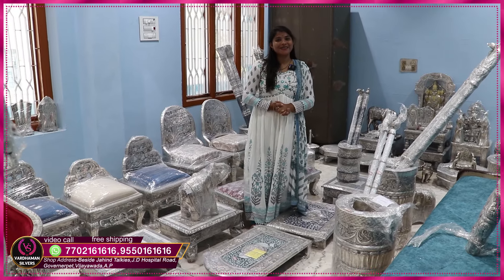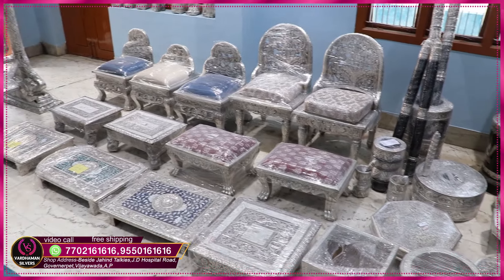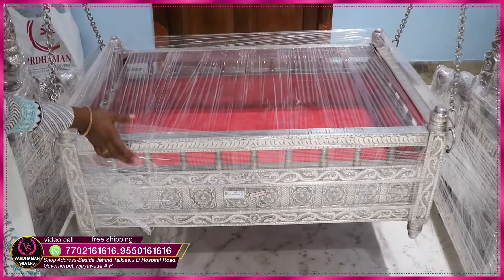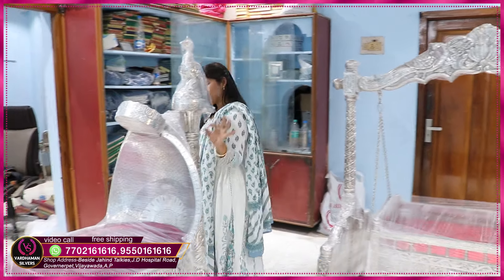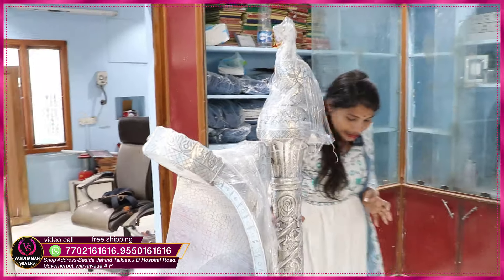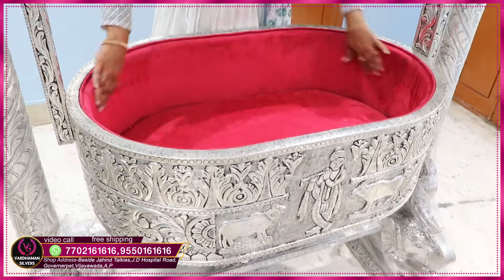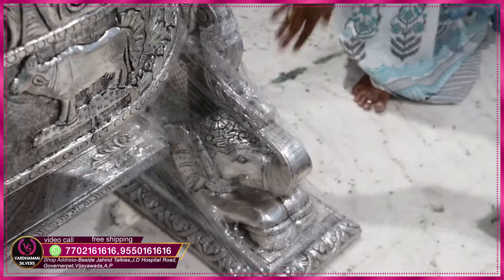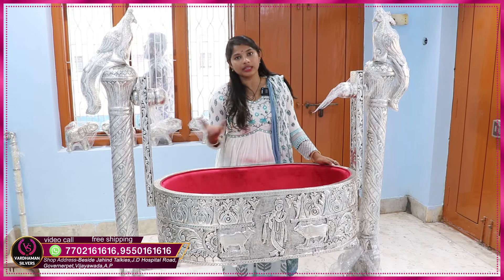పెళ్లిళ్లకి కావాల్సిన పెళ్లి పీటలు | Wedding Silver items | Collection for Marriage & Functions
Traditional Silver Pooja idols Collection.
We even provide customization as per customer demands & requirements
🔵Shop address-👉👉Vardhaman silvers,Beside Jahind talkies,j.d Hospital Road,Governerpet,Vijayawada,Andhra Pradesh.